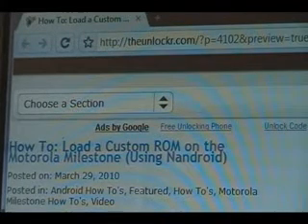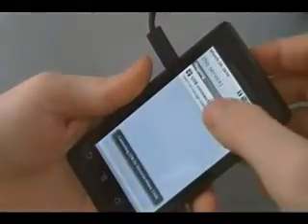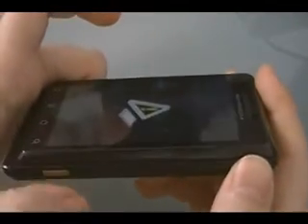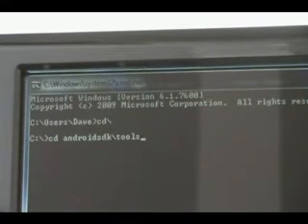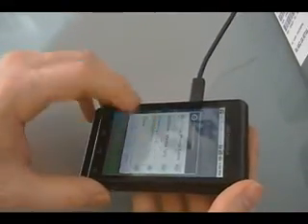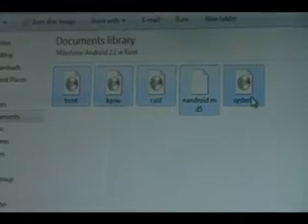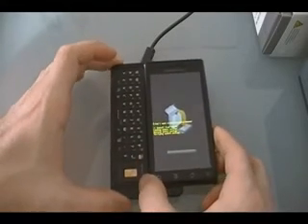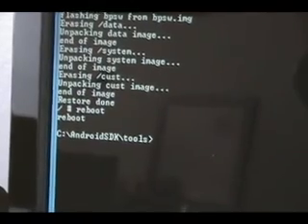How To - Load a Custom ROM on the Motorola Milestone